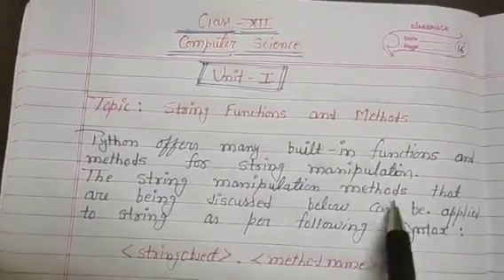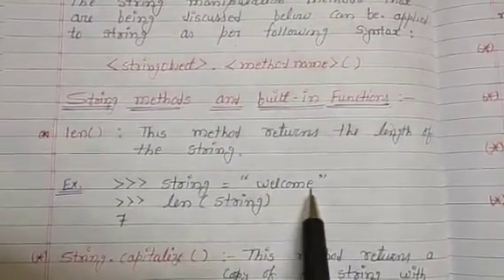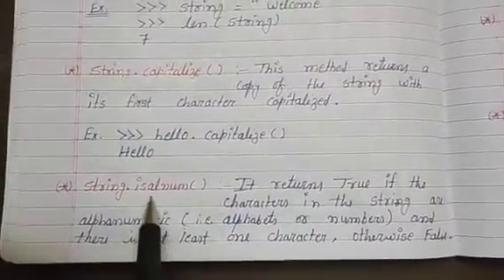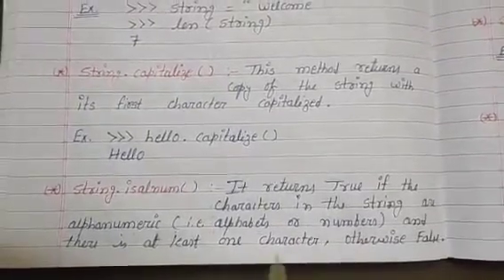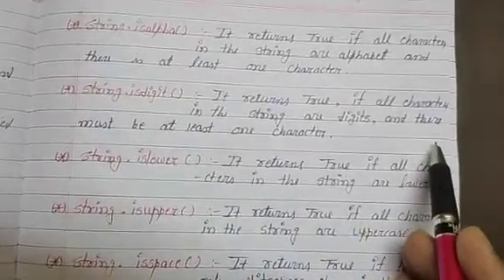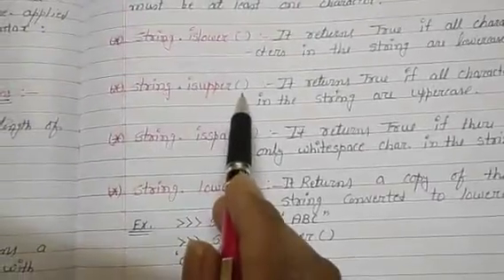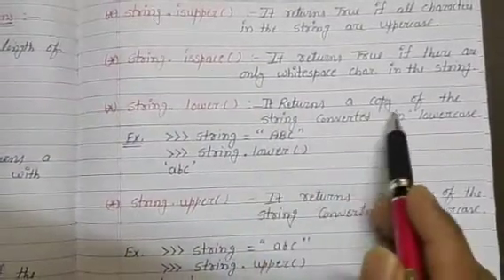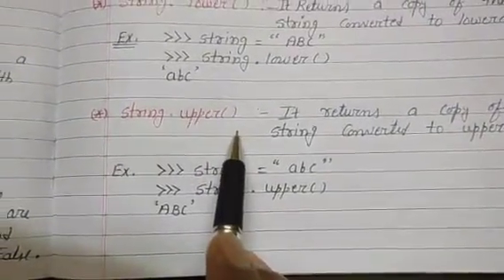Class XII Computer Science - 16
Topic :  String Functions and Methods
By : Atul Gupta